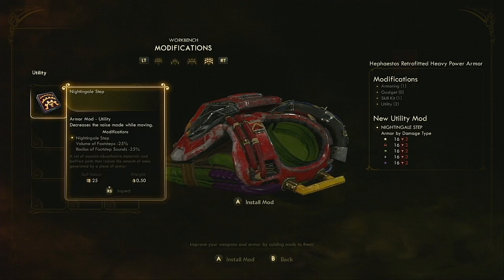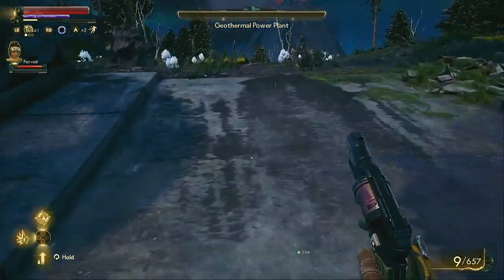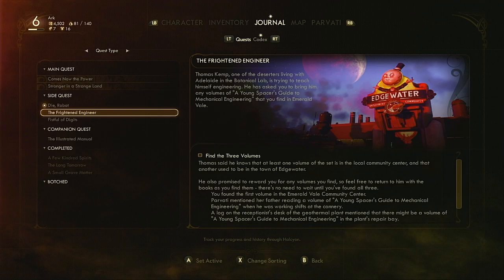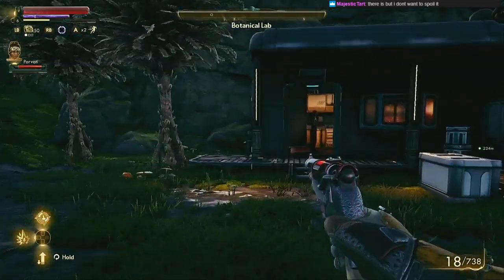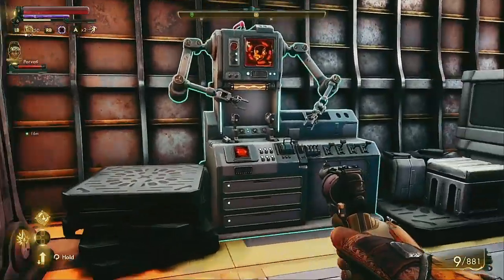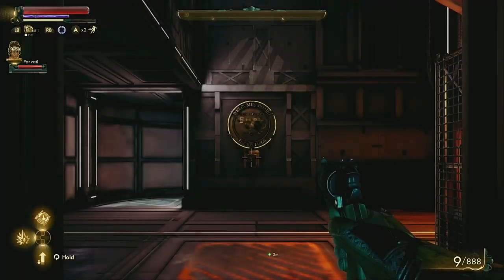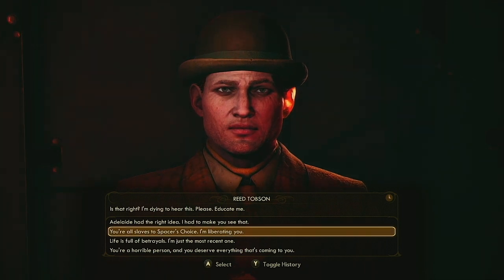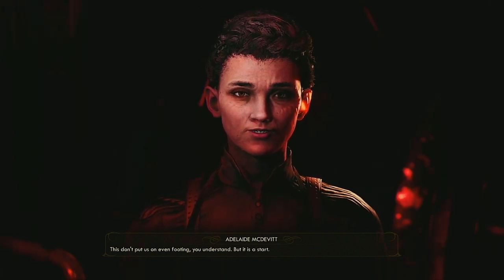The Outer Worlds | Let's Play Day 1 (Part 4)